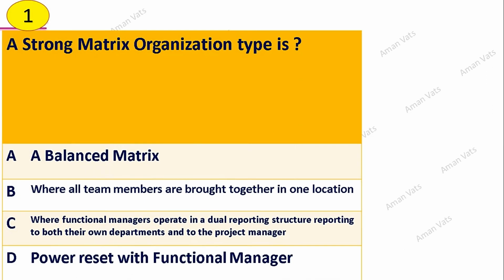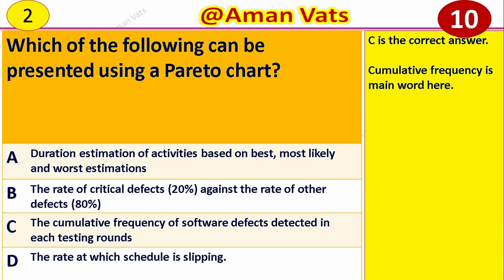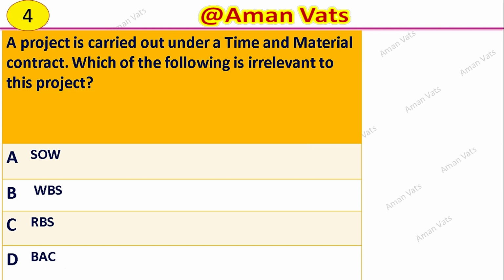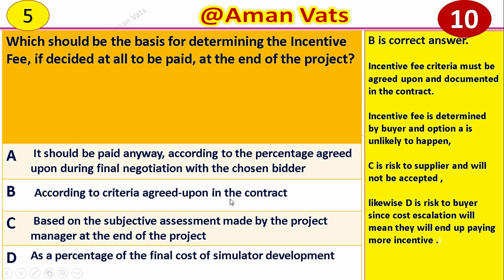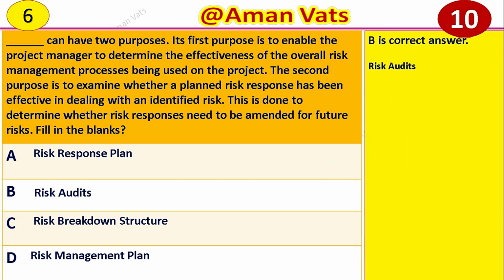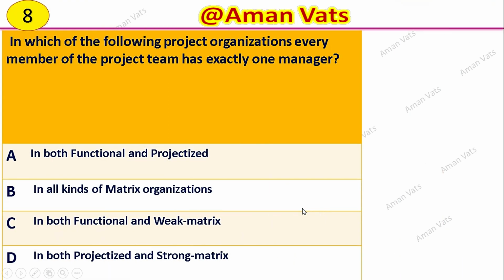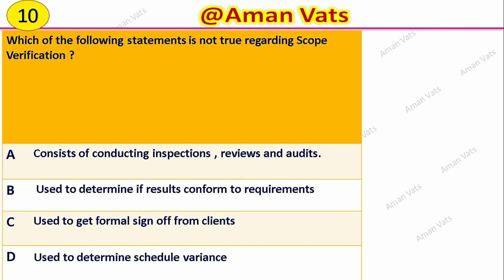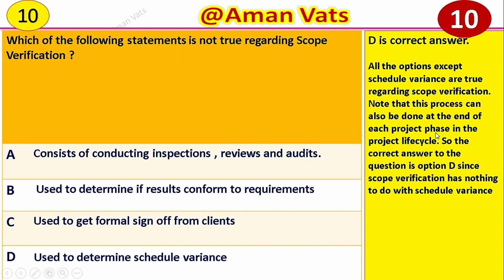[Quiz # 2 ] - Questions - Answers for PMP Aspirants (Project Management). Test Yourself Series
[Quiz # 2  ] - PM Project Management   Questions - Answers for PMP Aspirants. Test Yourself

pmp questions and answers,
pmp questions 6th edition,
pmp questions and answers 2017,
pmp questions and answers 2017 pdf,
pmp questions youtube,
pmp questions on procurement management,
pmp questions integration management,
pmp questions examples,
pmp questions based on pmbok 6th edition,
pmp questions 2018,
pmp questions and answers 2018,
pmp questions and answers 6th edition,
pmp certification questions and answers 2018,
pmp communication management questions,
pmp calculation questions,
pmp cost management questions,
pmp exam questions and answers,
pmp exam questions 2018,
pmp 6th edition questions,
pmp exam practice questions and solutions,
pmp real exam questions 2018,
pmp evm sample questions,
scope management pmp questions 6th edition,
pmp sample questions 6th edition,
pmp job interview questions,
pmp risk management questions,
pmp integration management questions,
pmp quality management questions,
pmp resource management questions,
pmp integration management questions and answers,
pmp maths questions,
pmp questions on integration management,
pmp practice questions,
pmp exam prep questions,
pmp exam questions 2018 - questions,
pmp sample questions 2018,
pmp situational questions,
pmp exam sample questions 2018,
pmp test questions and answers,
pmp test questions,
pmp test questions 6th edition,
pmp tricky questions,
pmp 100 questions,
sample pmp questions 2018,
pmp exam questions 6th edition,
pmp 6 questions,
pmp 6 exam questions,
pmp 6 edition exam questions,
questions 8pm
pmp rock,
pmp course,
pmp bros,
pmp tutorial,
pompeii,
pmp beast,
pmp application,
pmp training,
pmp audit,
pmp audio,
pmp asmr,
pmi acp,
pmp agency,
pmp application experience,
pmp application audit,
pmp audio book,
pmp ammo review,
pmp bigflo,
pmp basics,
pmp brain dump,
pmp box,
pmp bassheads,
pmp book,
pmp busking,
pmp benefits,
pmp cost management,
pmp certification training,
pp clipzy,
pmp console,
pmp cert,
pmp classes,
pmp chapter 2,
c'est le pmp,
pmp dump sheet,
pmp dhe shvp,
pmp danny devito,
pmp definitions pmbok 6th edition glossary,
pmp drag racing,
pmp decision tree analysis examples,
pmp dumps,
pms day 1,
pmp disease,
pmp define scope,
dpmp,
domplays,
dpmptsp,
dpmptsp ngawi,
dpmptsp badung,
dpmptsp kota bekasi,
dpmb ndasmu,
dpmptsp jateng,
dpmptsp kota bandung,
dpmptsp dki jakarta,
pmp exam questions,
pmp exam prep 2018,
pmp experience,
pmp exam review,
pmp evm,
pmp e connect app,
potencia rms e pmpo,
peps ueps e pmp,
o que e pmpo,
pmp e mrp,
pmp for dummies,
pmp for beginners,
pmp fortnite,
pmp fundamentals,
pmp football,
pmp float,
pmp fellows,
pmp fortes,
pmp free float calculation,
pmpro f,
pmp game,
pmp glossary,
pmp gat,
pmp guide,
pmp gospel online,
pmp gospel tv,
pmp group,
pmp gospel,
pmi gun,
mi gente,
gpmplayz,
gpmp,
gpmplayz ddaeng,
gpmpp,
gpmp 2018,
gpmp cimindi,
gpmp3,
gpmpp cakra buana,
gptp telkom,
gpmt,
pmp handheld,
pmp hack,
pmp hongdae,
pmp happy,
pmp hindi,
pmp hr management,
pmp handheld game player,
pmp human resource management,
pmp hours calculation sheet,
pmp head first,
h town pmp,
pmp it,
pmp integration,
pmp iv,
pmp introduction,
pump it up,
pmp interview,
pmp intro,
pmp in 30 days,
pmp ii,
i coesp pmpi,
pmp jason,
pmp jobs,
pmp journey,
pmp job opportunities,
pmp joseph phillips,
pmp jobs in canada,
pmp jobs in india,
pmp jamui,
pmp just in time,
j-pop,
pmp knives,
pmp knives revenge,
pmp knife,
pmp kpop,
pmp kavita sharma,
pmp kiii,
pmp klokk,
pmp knives beast,
pmp k3,
pmp knowledge areas,
kpmp,
kompas,
komodo,
kmpl,
komplete 11,
kppms,
kpmpc,
kmpt,
komplete,
kp mp3,
pmp lounge,
pmp lessons,
pmp lectures,
pmp live,
pmp last minute,
pmp limited,
pmp latest,
pmp learning,
pmp lectures video,
pmp lessons learned,
la pampa,
lartiste pmp,
pmp module,
pmp math,
pmp music,
pmp module 8,
pmp module 9,
pmp mong,
pmp module 7,
pmp mock exam,
pmp mohamed elsaadany,
cerabar m pmp51,
pmp entertainment m sdn bhd,
pmp m,
pmp news,
pmp not tfue,
pmp npv,
pmp notes,
pmp network diagrams,
pmp netwo